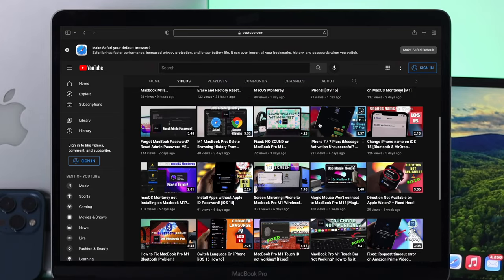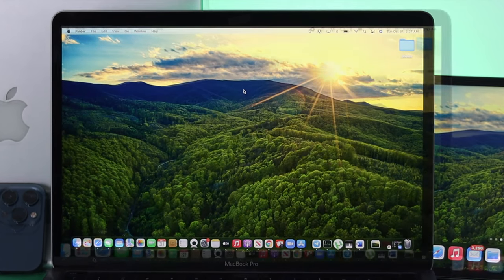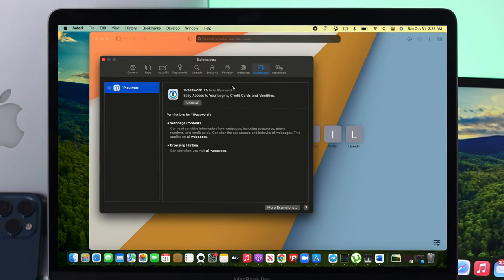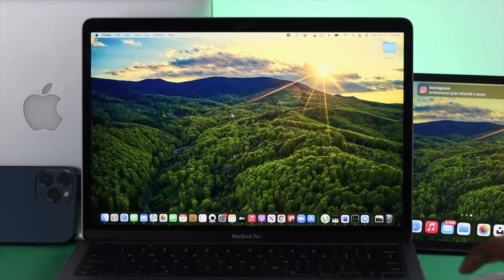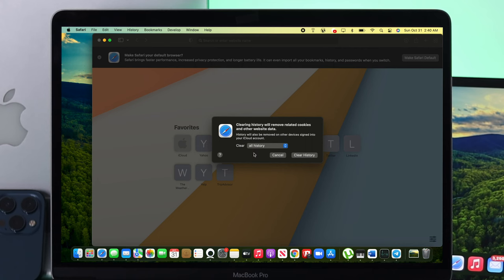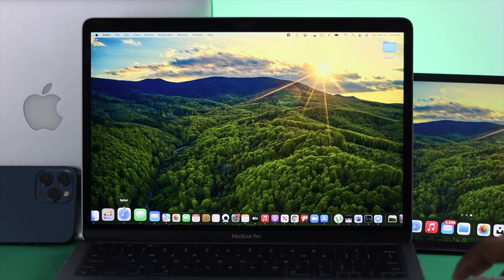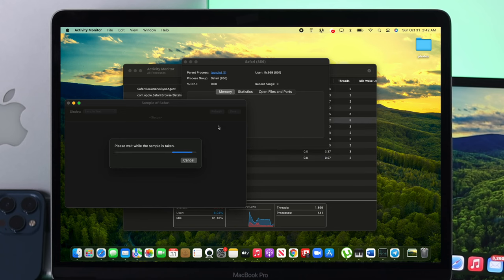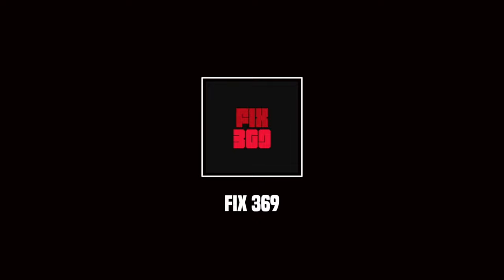Solved- Safari Not Playing Videos on Mac M1 Monterey [Netflix/YouTube]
Safari not playing any videos from websites like Netflix/YouTube on your M1 Mac (macOS Monterey). In this video, we will show you some easy and effective Safari not playing videos on M1 MacBook Pro/Air, Mac Mini, iMac, or any mac running on macOS Monterey.

0:00 Common Problems
0:21 Change Safari Advance settings
1:15 Force quit safari
1:35 Clear History from safari browser
2:10 Turn of the VPN
2:24 Refresh Safari Browser